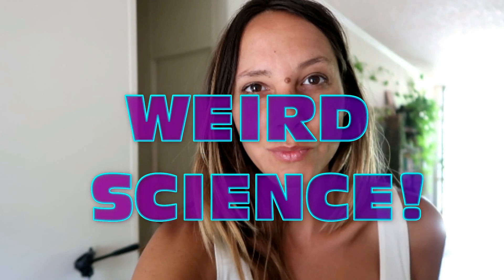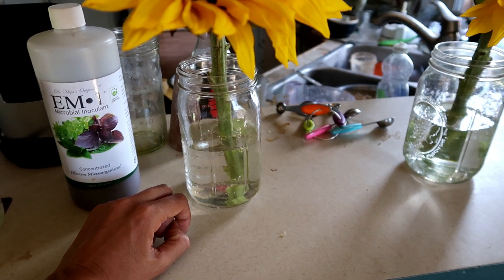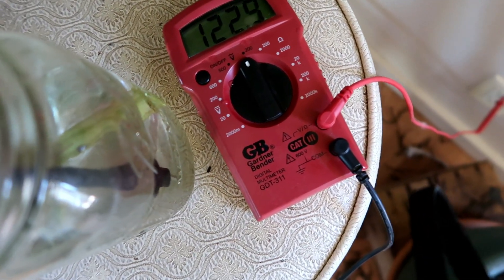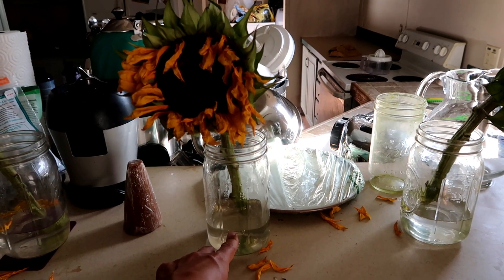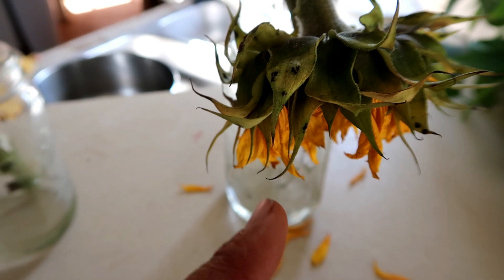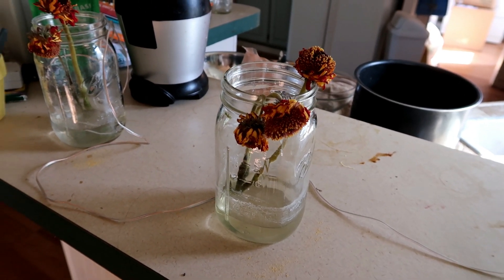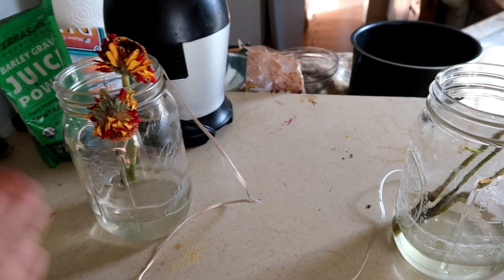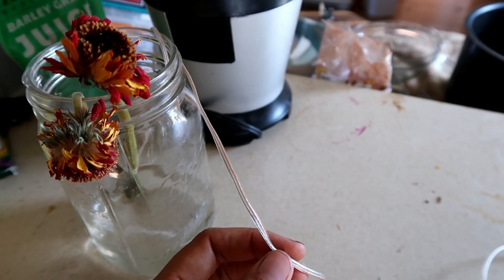Weird Science: Grounding (Earthing) Fresh Cut Flowers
In this video I try a few different techniques to prolong the life of my cut sunflowers. Although what I am really looking for is to see if any of these things have an effect. I could care less about the flowers. These include:
1)Grounding/Earthing

The documentary on Grounding I mentioned is free on Youtube:
I was wrong, he actually grounds lilies, sunflowers appear later in the film.

HELLO FRIENDO! I'm excited to get to know you. Want to know me?

(Insta is my favorite social media. This is somewhat better than email as I can get a sense for who you really are.)

4) Check out my writing on my blog I have a mailing list to alert you of new posts.

I WOULD LOVE YOUR $$$UPPORT. HERE ARE A FEW WAYS:

1) Support for FREE! by dragging this Amazon link into your browser bar favorites and using it every time you make a purchase. I will receive a percent of your purchase

Bitcoin: 13qmZZV78K7ZciYyUQb3S9eS2u7jmaSb9L
Ethereum: 0x9F4c6025c8533C7d97D4A528DB0354ae2206Cf2c
Litecoin: Le7mDLGDyHwbq3hdnCNjhbkGndKKHEpAgBv